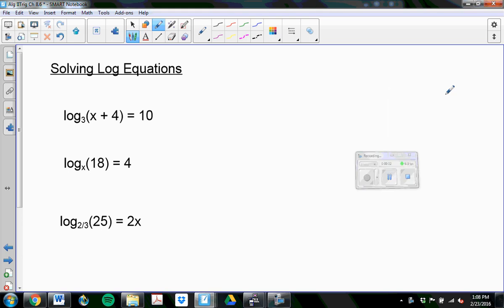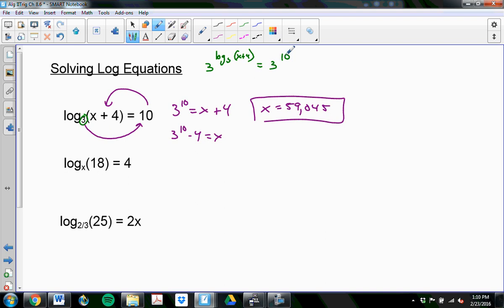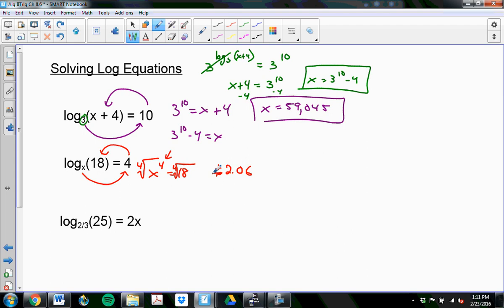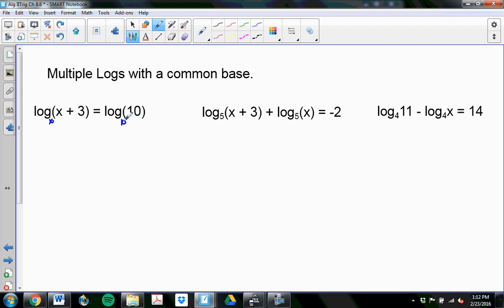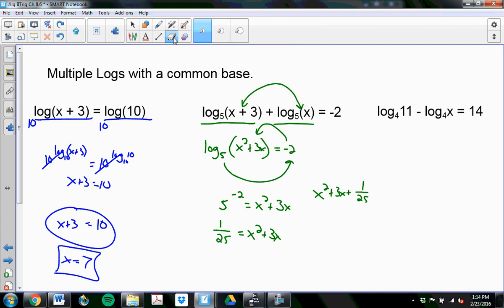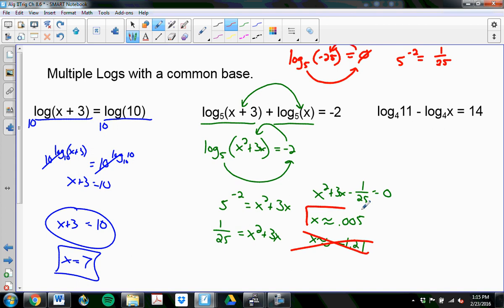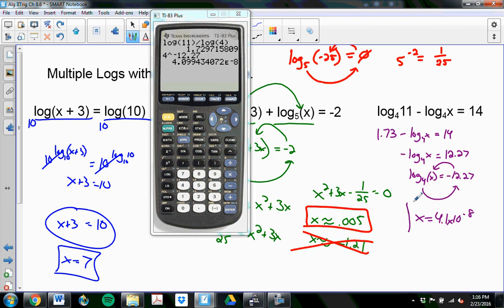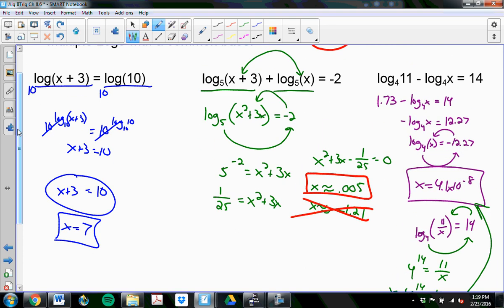How to Solve Logarithmic Equations (Alg 2T Ch 4.5.2)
Solving logarithmic equations with multiple logs, bases, and with the variable in different places.